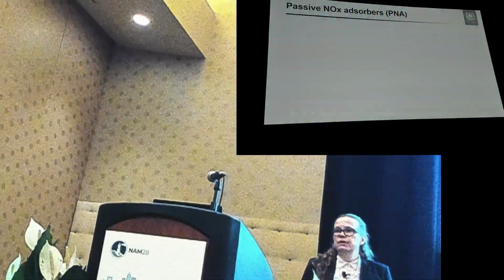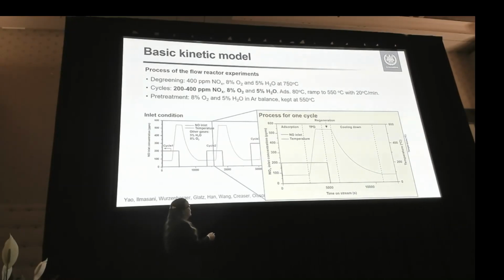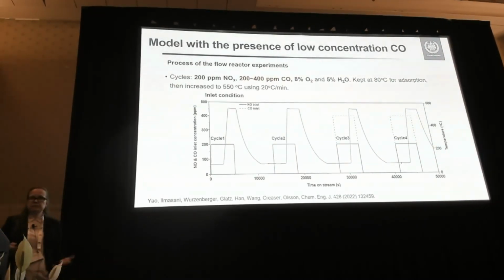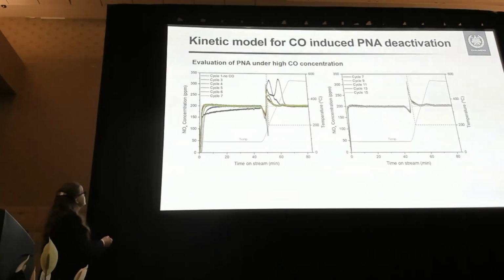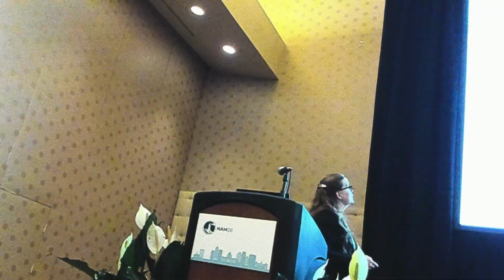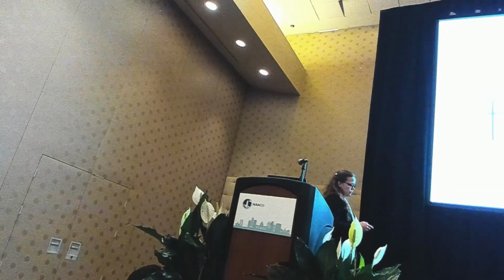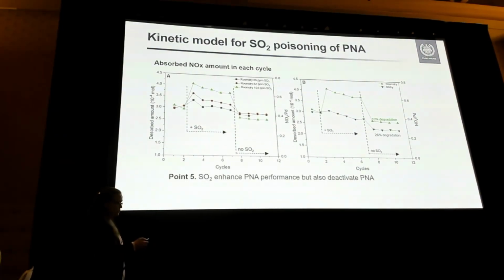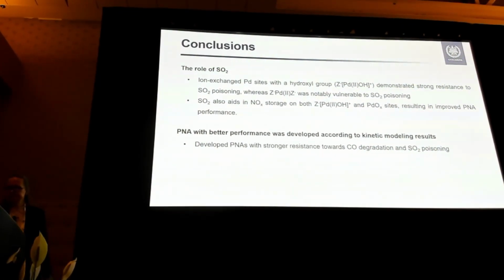Louise Olsson (Chalmers University) keynote presentation at 28th NAM in Providence, RI in June 2023.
Louise Olsson (Chalmers University of Technology )presents keynote talk at 28th North Anerican Catalysis Society Meeting in Providence, RI in June 2023 entitled: "Insight into CO Influence on Passive NOx Adsorption over Pd/SSZ-13".
       Video taken by Uschi Graham and edited and uploaded by Stu Soled